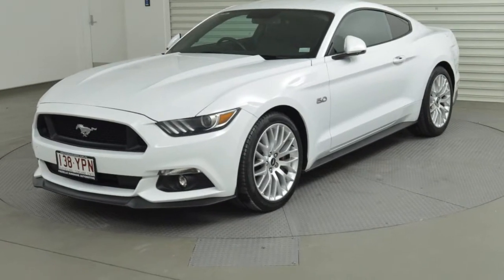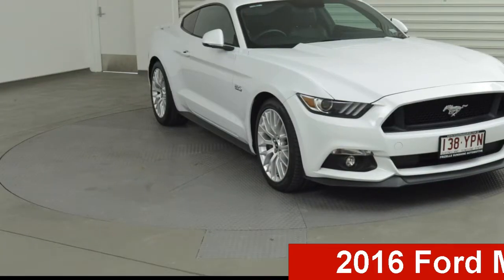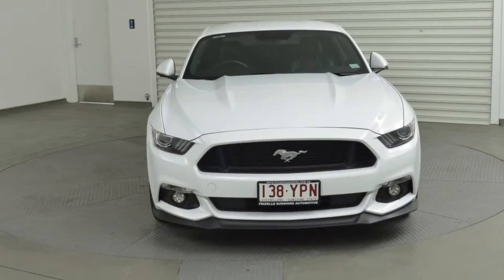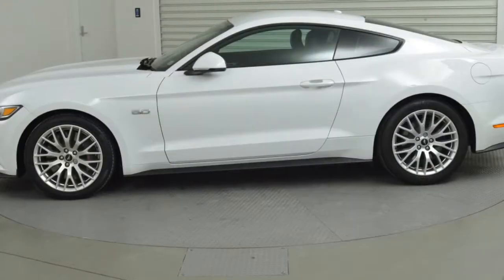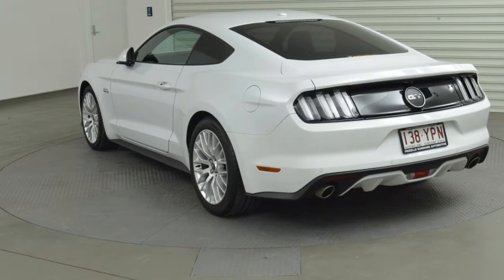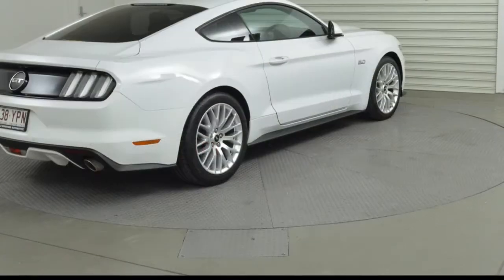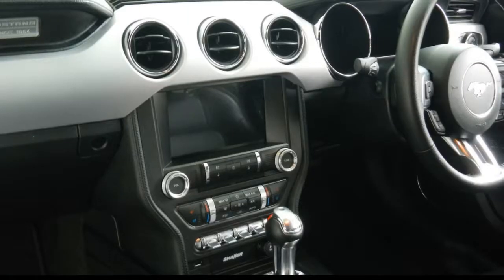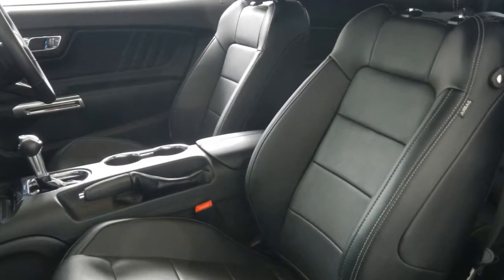2016 Ford Mustang FM GT Fastback SelectShift White 6 Speed Sports Automatic Fastback